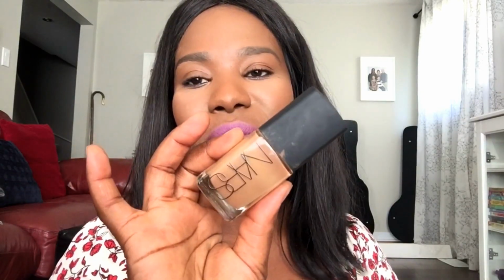Nars Sheer Glow Foundation Review | Dark Skin | BeautyByChick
Hello Beauties!! Today's video is a quick review on the Nars Sheer Glow Foundation which I recently went back to using, so hope you enjoy watching. Much love! Thanks in advance for watching!!! ♡✩
Sarah Lee